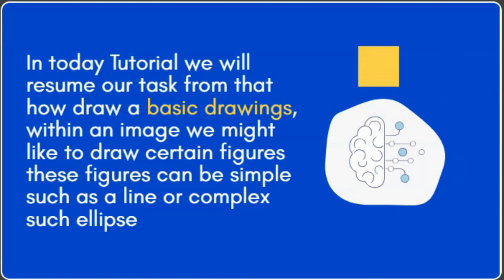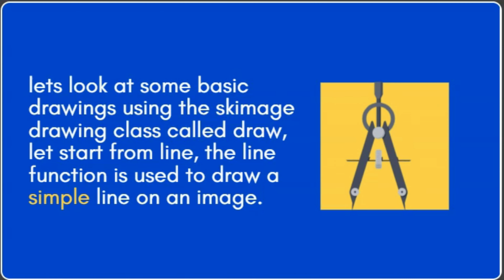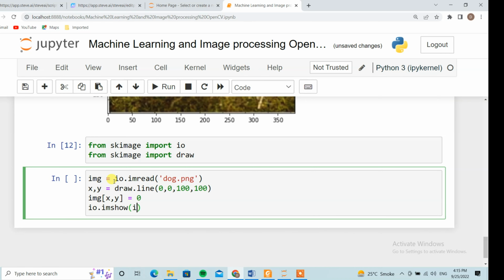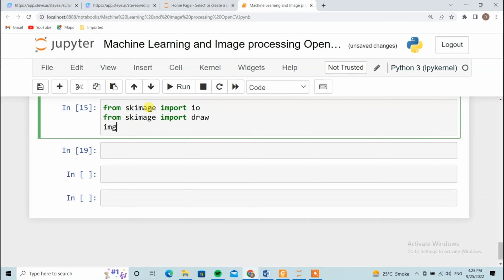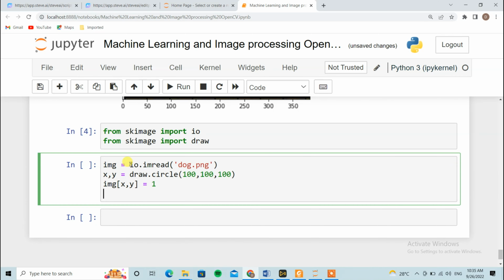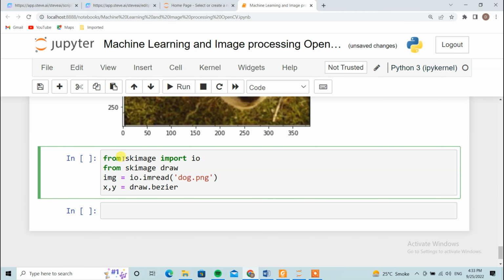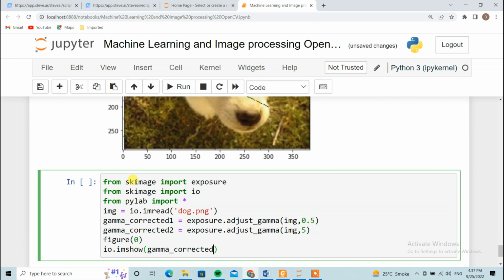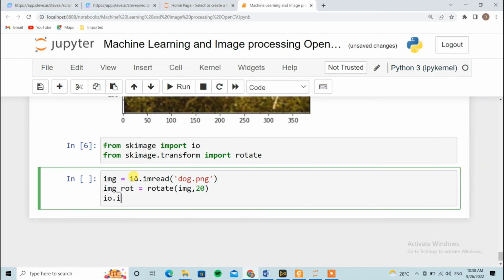Machine learning and Image processing|Open CV lecture 2| Technical Tutorial Hub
In this tutorial i do practice on line, circle, rectangle, Rotating shifting and scaling an image.